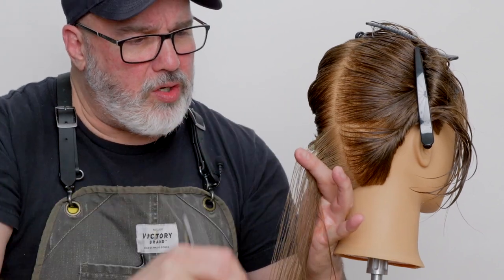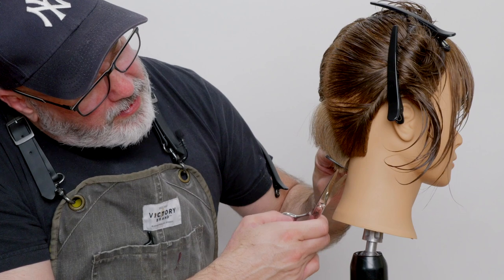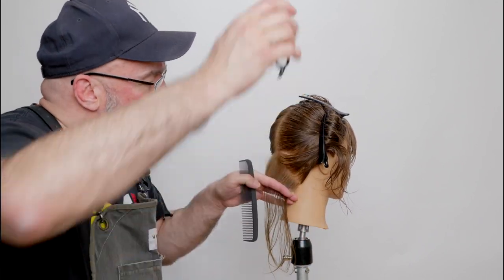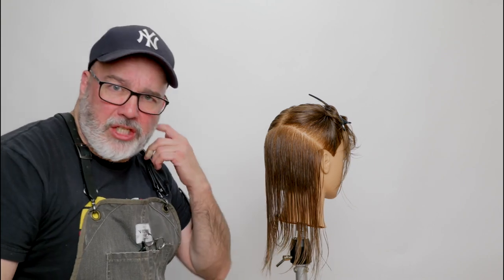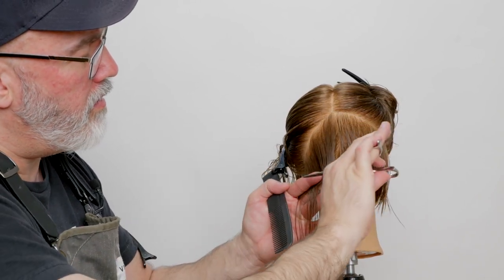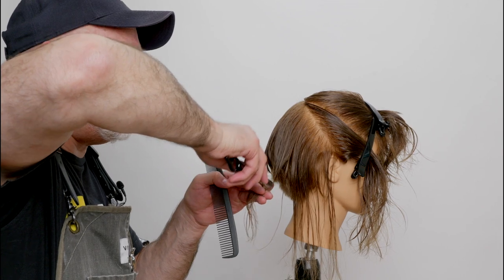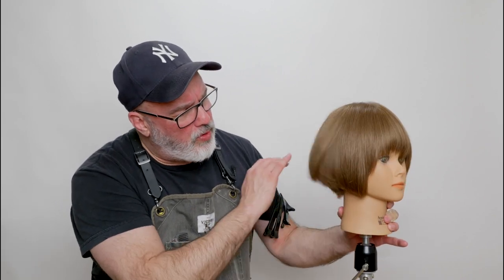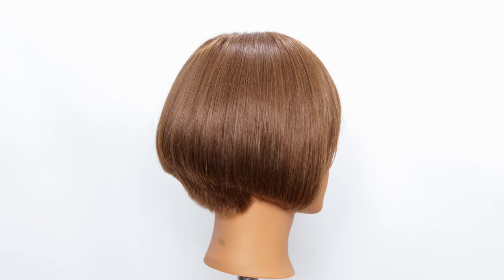Scissors vs. Razor when doing a Graduated Bob - A Technical Deep Dive into Haircutting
Are you interested in learning about the difference between using scissors versus a razor when doing a graduated bob? If so, this video will explain them all. In this tutorial,  Russell explores the pros and cons of each technique, as well as provide a step-by-step guide to help you achieve your desired look. You'll see firsthand how the scissor and razor methods differ in terms of texture, volume, and overall shape. In the end, the tool you use should be based on the desired final look you want to achieve. Russell uses the JATAI Tokyo Scissors by BMAC 5.5" and the Feather Styling Razor to demonstrate the techniques. Check it out.